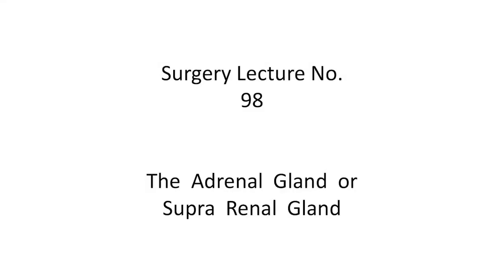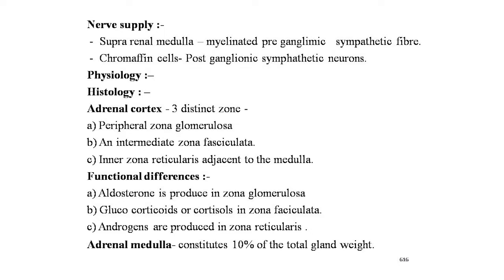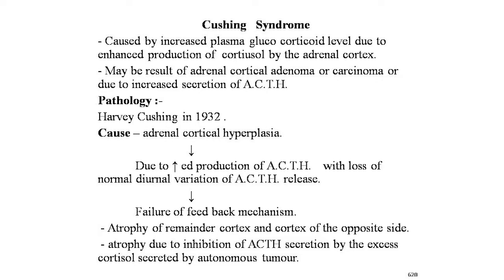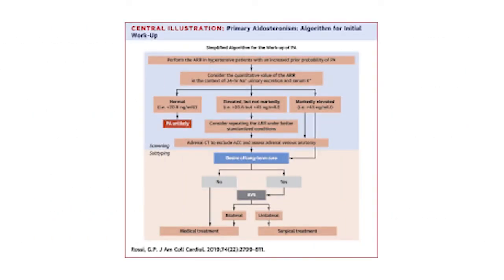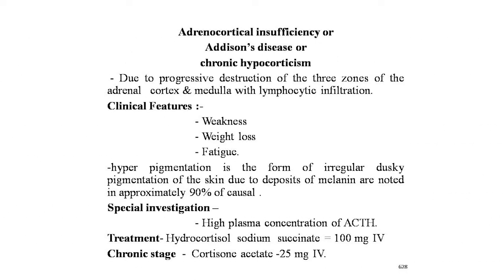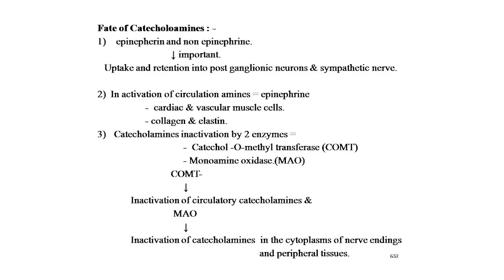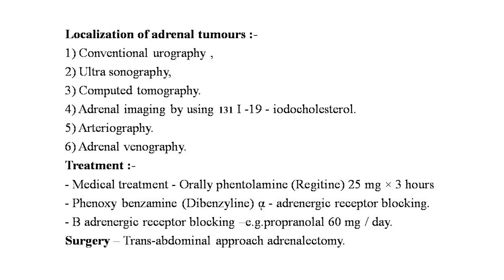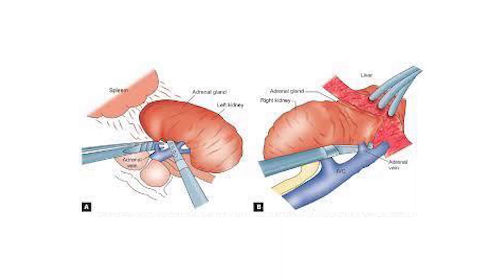98) The Adrenal Gland or The Supra Renal Gland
The supra  renal Gland or  The adrenal Gland -
Cushing syndrome -
-Caused by increased plasma gluco corticoid level. Due to enhanced production of control by the adrenal cortex.
-May be result of adrenal adenoma or carcinoma or due to increased secretion of A.C.T.H.

Clinical features –
Mostly seen in 3rd & 4th decade.
-obesity –moon facies }excessive accumulat
Buffalo hump } deposition of fat around the Head and neck.

Female- oligomenorrhes & Amenorrhoea, Acne& echymosis
↑ ed blood pressure due to sodium retention & atheroserosis.
Muscle weakness –due to muscle wasting.
-due to potassium cone.
-osteoporotic bone.
Investigations-
-Cushing syndrome depends on demonstration of hypercorticolism.
1)Screening test (determination of free cortisol in urine.)
2)plasma ACTH measurement.
3)Dexamethasone supperession test.
4)metyrapone test.
5)A.C.T.H.stimulation test.
6)CT Scan
7)X- ray of the sell a turcica and angiography of the adrenal.

Secondary aldosteronism - benign solitary adrenocotical
-bilateral adrenal glonerulosa cell hyperplasia.
Tumour are discrete & circumscribed.
Clinical features-
Personal headache –fatigue –nocturia .
-muscle weakness-polyuria –thurst.
Special investigation -
1)plasma potassium and sodium.
2)E.C.G.
3)urinary specific gravity .
4)Urinary potassium and sodium measurement.
5)Aldosterone excertion in the urine.
6)spironolactone test.
7)plasma rennin level.
Treatment-
Medical management –
Spironolactone = is an antagonist of aldosterone by adrenal gland.
-↓serum sodium & ↓serum potassium
Dexamethasone 2 mg ₓdaily ₓweeks.
Surgical treatment.-
-↓sodium & ↑potassium intake. Primary aldosteronism.
-affected gland is removed entirely.
Adrenocortical hyperplasia =total or sub total adrenolectomy.
Adrempgenotal syndrome-
-may appear 3 times in life.
1)At birth.
2)In childhood.
3)In adult life.
Oestrogen secreting tumours-
Male=gynaecomastia
-feminising hair change
-atrophy of testis & penis.
Femals.- cushing’s syndrome.
=↑In urinary oestrogen
=17-hydroxy corticosteroids
=17-ketosteroibs
Treatment- Surgical excision
Adrenocortical insufficiency or Addison’s disease or chronic hypocorticism.
Due to progressive destruction of the three 20 nes of the adrenal cortex & medulla with lymphocytic infiltration.
Clinical Features-
-Weakness
-weight loss
-Fatigue.
-hyper pigmentation is the form of irregular dusky pigmentation of the skin due to deposite of melanin are noted in approximately 90% of causal .
Special investigation –
-High plasma cone of ACTH.
Treatment.-
Hydrocortisol sodium succinate =100 mg iv.
Chronic stage-cortisone acetate -25 mg IV.
Water house –febrichsen syndrome.
-Sever systemic bacterial infections particularly with meningocci
Clinical Features- hyper pyrexia
 -Rigors.
 -cyanosis
 -Vomiting.
-Acute corticosteroid deficiency .
-Petechial haemorrhages.
Treatment- High dose.
-Antibiotics.
-hydrocortisone sodium succinate IV or IM 100 mg. ₓ hourly.
Adrenal medulla-
Physiology –
Cell of adrenal medulla
Secrete a large number of biogenic amines i.e.catecolamines.
3 Catecholamines –
-Dopamine
-non-epinephrine.
-epi-nephrine

Catecholamines- synthesized in the brain
-the nerve endings of symphathetic neurons

Pheochromecytoma-
-Functionally active chromaffin tumour.
-located in the adrenal medulla.
-greek word phaios =dark
Chroma=dusky.
-tumour derived from primitive cells originating in the neural crest to from phochromocytes.
Pathology-
-large growths frequently exhibit areas of necrosis  haemorrhage or cyst formation .
Treated with chrome salt =turms dark brown to almost black.
-tissue are transertesed by within walled vessles.the walls of which are lined by the cells of tumour.
Clinical Features –
-bizzare fashion –adrenal symphathetic syndrome
-sign of symptoms –due to increased secretion of epinephrine & noepinephrine .
Epinephrine secreting swelling symptoms tachy cardia .hyper glucemiae.
Nor epinephrine secretions symptoms arterior tone.-↑ed vascular resistance& dia stelic pressure.

Neuroblastoma –
-almost confined to children .
50% occurs in first 2 yr. of life.
Pathology –more occurs in first on lt side.
Tumour soft in concistancy.
-undiffential small round cells neoblasts
-fibrin –longitadinal bundles –round wholes around the cell masses –appearance of rossete or pseundorosetlle.
Spread -1)blood
2)Lymphatic
Clinical Features-
Weight loss
-vomitting.
-Abd. Pain.
Investigation -
1)Urinary exertion of catecolamine or metabolites of catecholamine.
2)Liver function  test.
Treatment-
1)Total excision of the adrenal gland.
2)Chemothrpeutic drugs.
Adrenalectomy -
(It)-sode exposed first-due to the fact that the lt)Gland is more often affected by adenomas or carcinoma.
Approach -1)Anterior
            2)posterolateral.
When bilateral adrenal ectomy will be required –preop-corticosteroid –cortisone acctate. IM 50 mg. 24 and 48 hourly.
During pre operatively hydrocortisone succinate =100 mg IM.